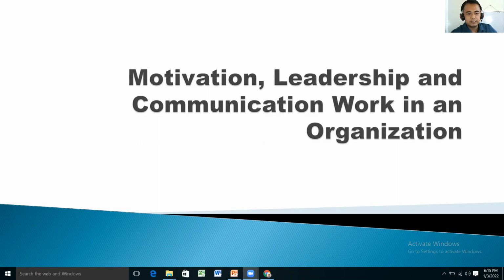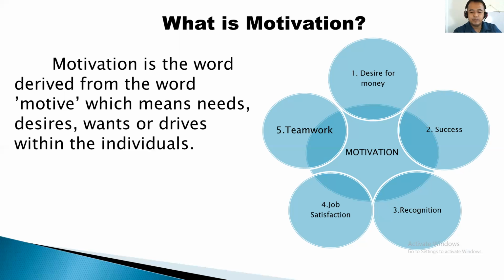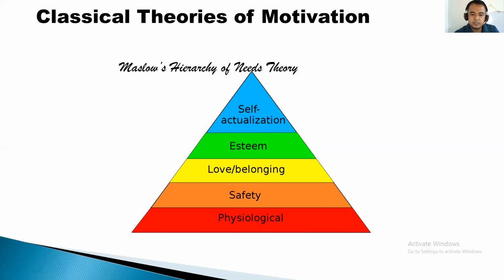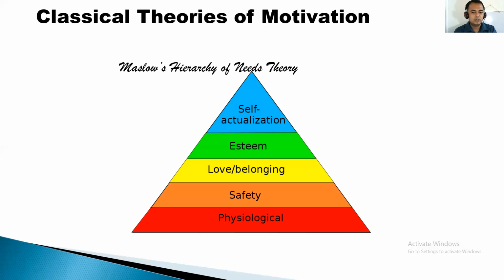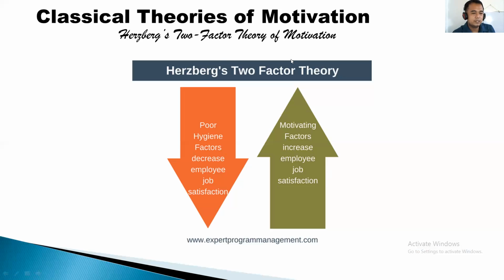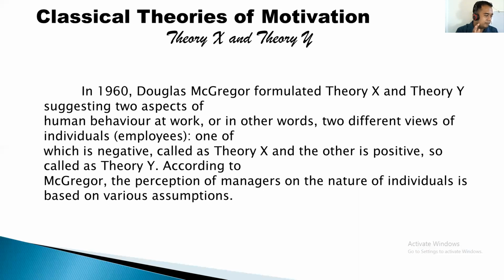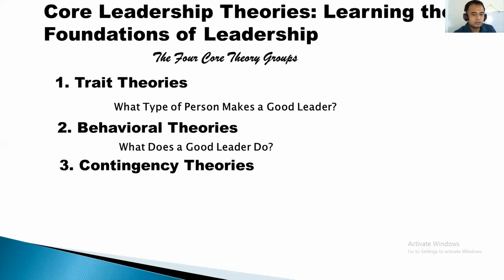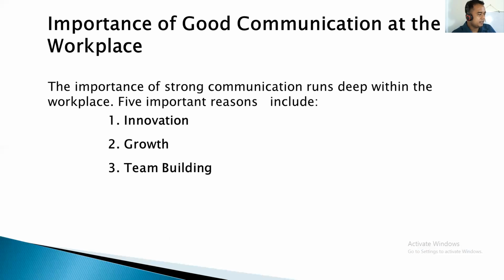Motivation, Leadership and Communication Work in an Organization